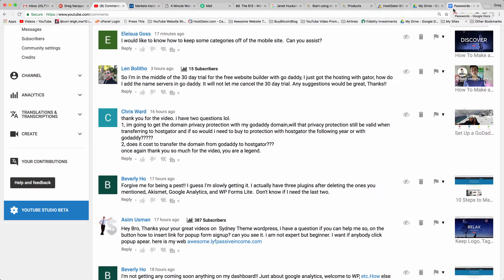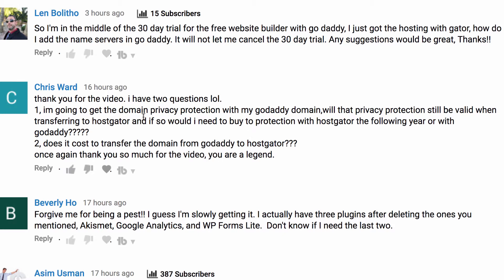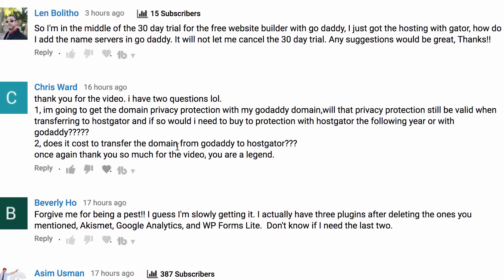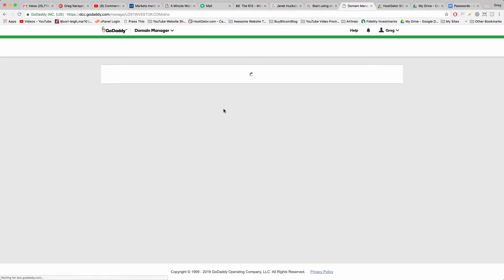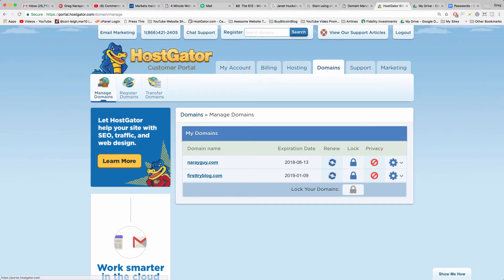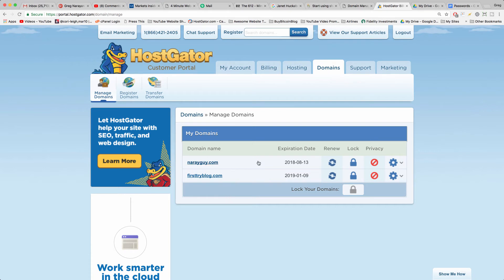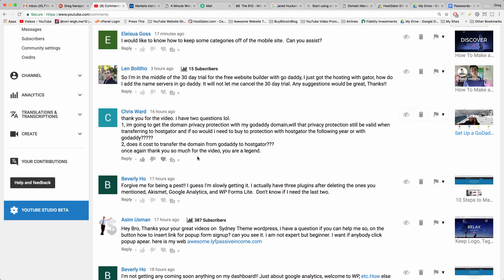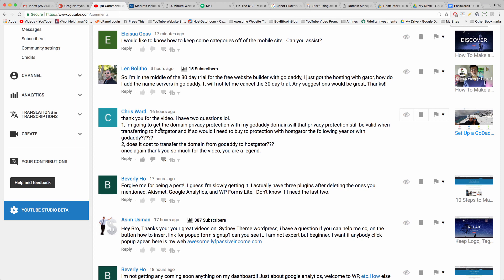Should I Transfer a Domain Name From GoDaddy to Hostgator?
You don't need to transfer your domain names. Wherever you bought them is fine and you can "transfer" them for free by changing the nameservers. This is how we recommend doing it. Enjoy!